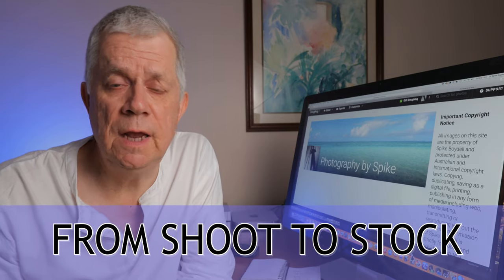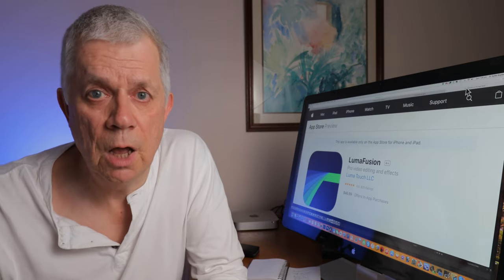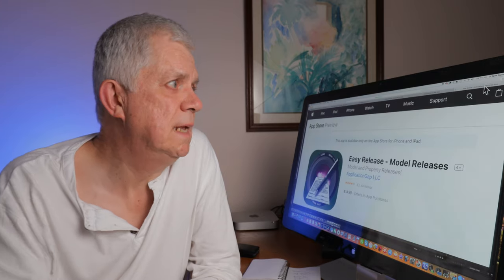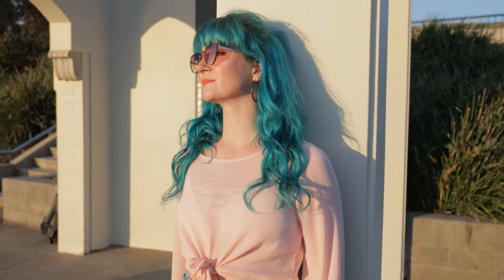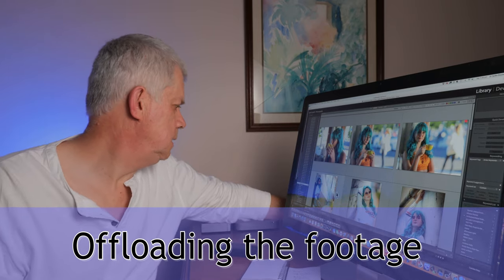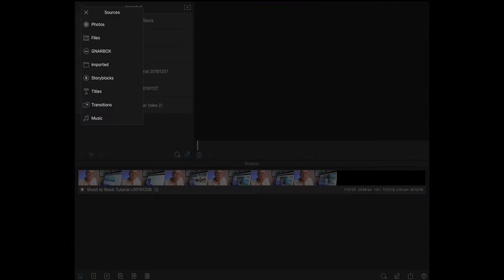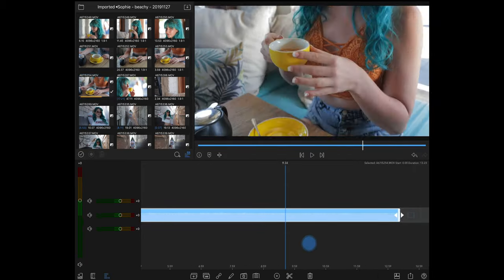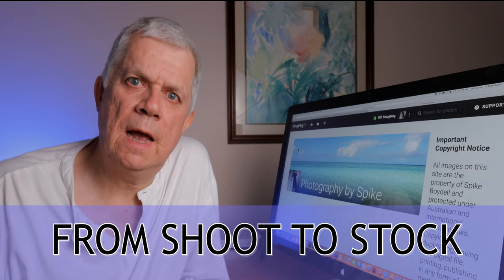Stock video production workflow - BlackBox Guild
In this tutorial I share my full stock video production workflow, from arranging a model right through to uploading stock video clips for distribution with the BlackBox Guild.

00:00 Introduction
01:25 LumaFusion App
02:25 Working with models
02:45 BlackBox Guild
03:01 What's the Deal? TFP
04:00 Sharing proceeds
05:36 Model Release
05:56 EasyRelease App
06:43 Property Release
07:05 Model Shoot Workflow
09:22 Offloading footage
10:20 Travelling Backup Solutions
10:30 WD MyPassport Wireless Pro 4TB
10:56 LaCie DJI CoPilot BOSS 2TB
12:30 AirDrop 'folders' Mac to iPad
13:20 Editing in LumaFusion
14:05 BlackBox Guild 'quality'
15:15 FTP File Transfer Protocols
15:50 BlackBox workspace
16:45 Conclusion

This video was filmed in 4K on a Canon 1DX2 and edited using LumaFusion 2.0 in iPadOS13.

This tutorial was prompted by a discussion with John Neff of ‘The Crafted Shutter’ (see John’s channel

ES_Differently (Instrumental Version) - Sture Zetterberg
ES_Let It All out on Me (Instrumental Version) - Houses On The Hill
ES_Million Years (Instrumental Version) - Sture Zetterberg
ES_Sangfroid - Infinity Ripple
ES_Test Of Time (Instrumental Version) - Sture Zetterberg
ES_The End (Instrumental Version) - Sture Zetterberg
ES_Wrong Team (Instrumental Version) - Sture Zetterberg